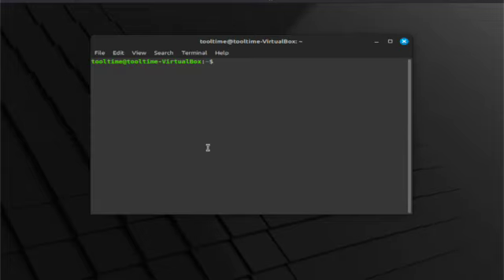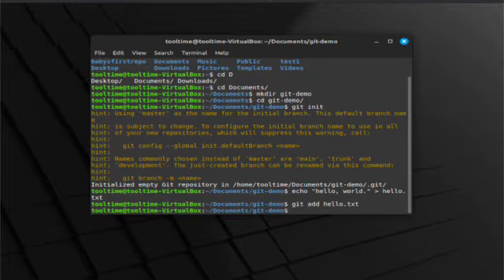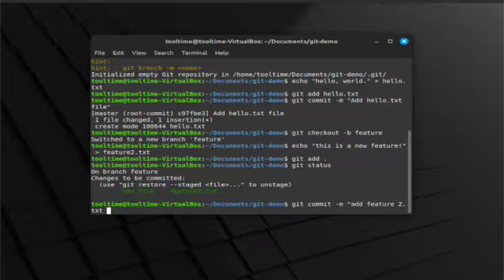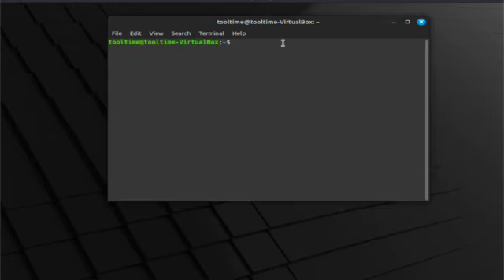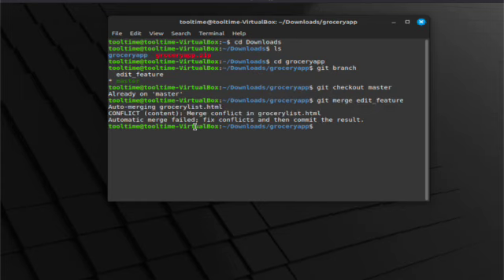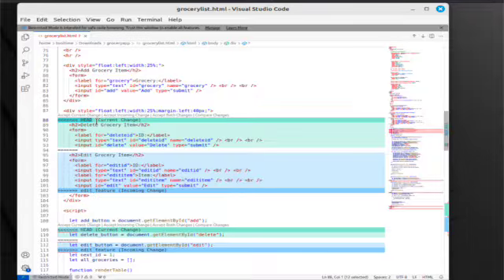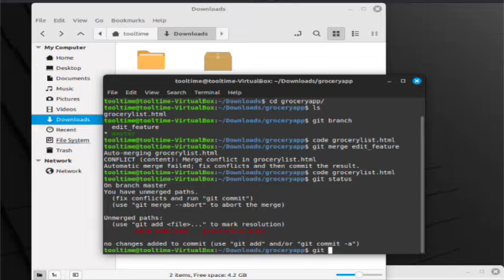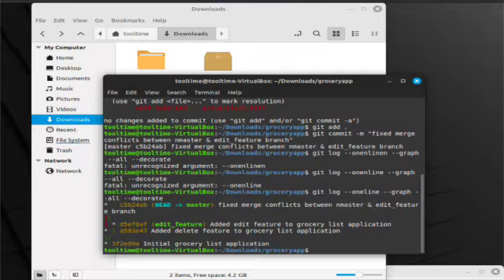Assignment 4 Git Basics